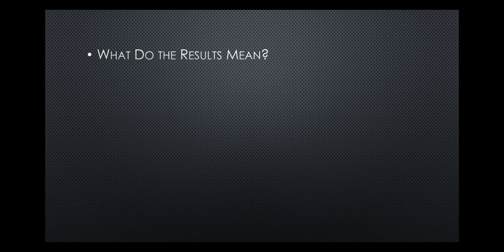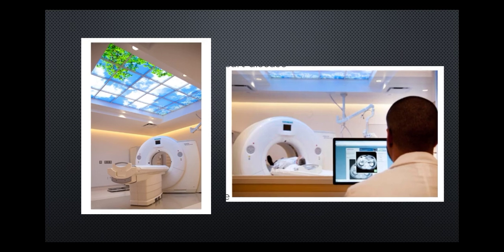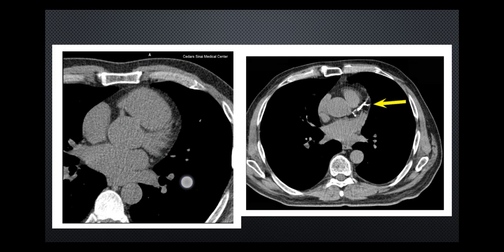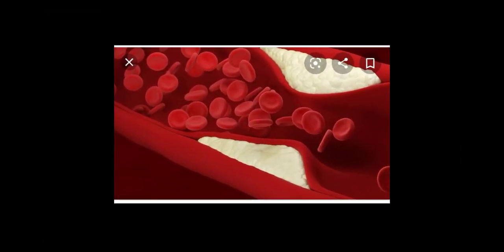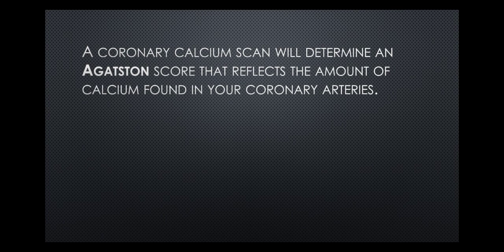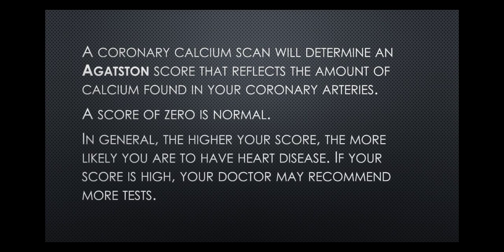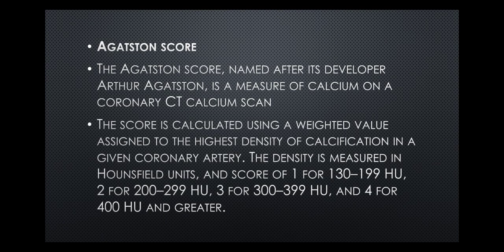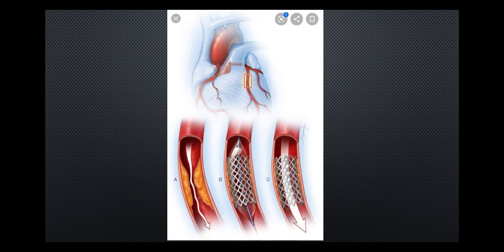Coronary Artery Calcium Scan.